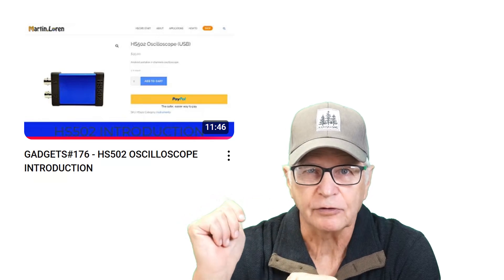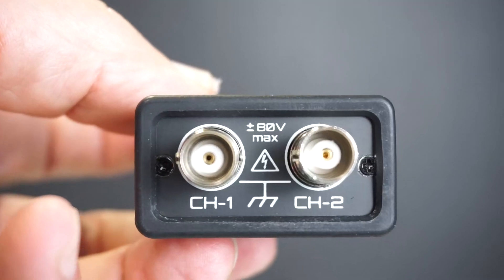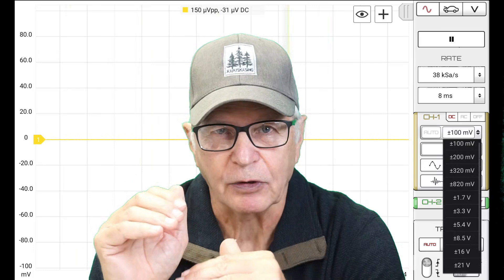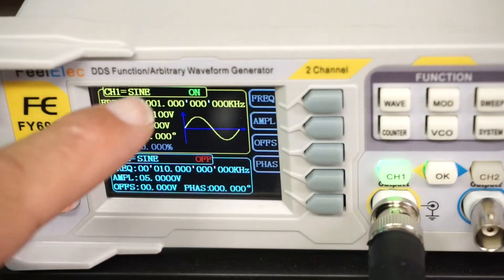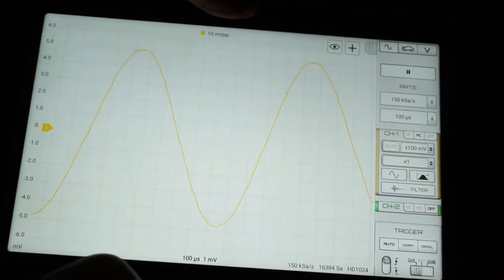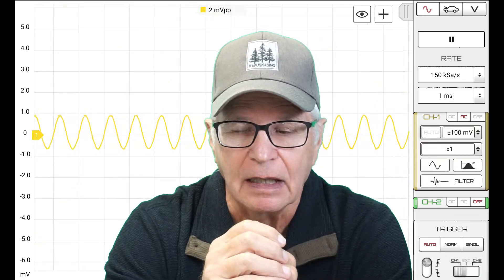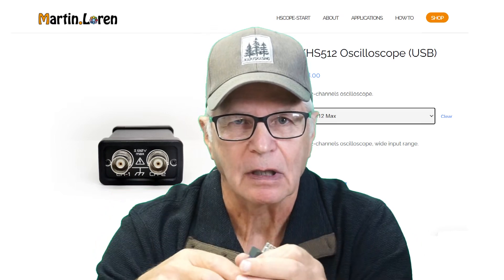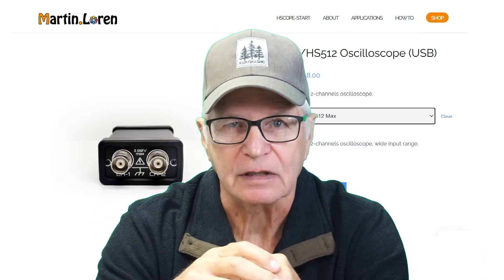GADGETS#200 - HS512 MAX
The latest addition to Martin Loren's HS Serie oscilloscopes